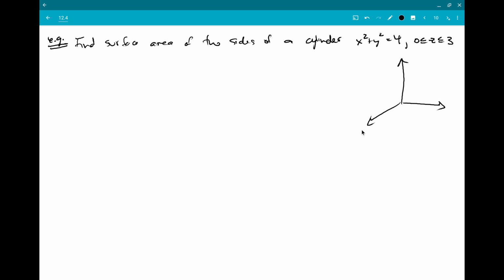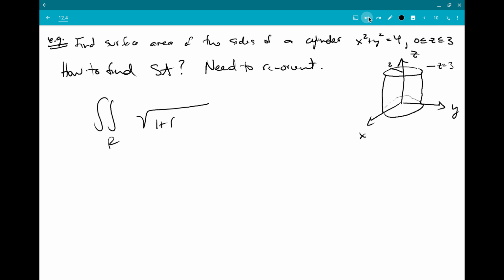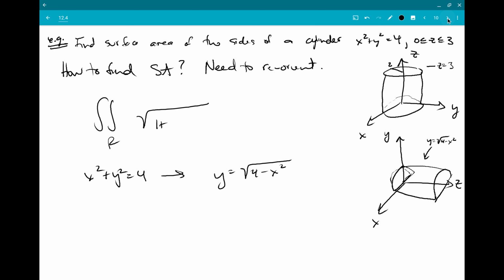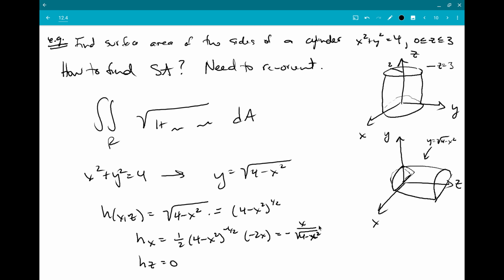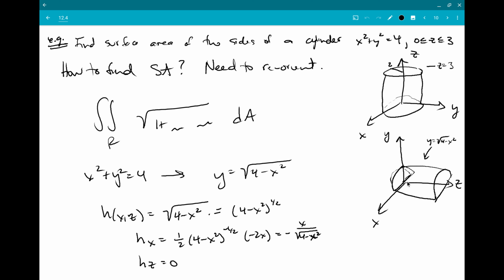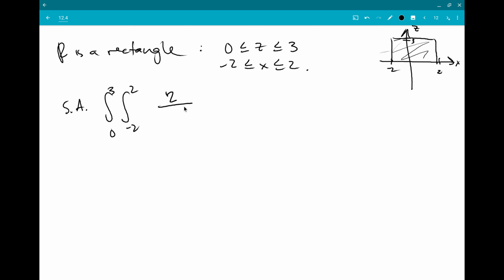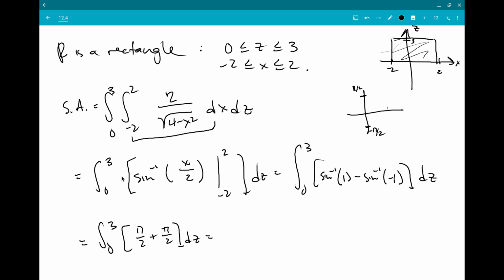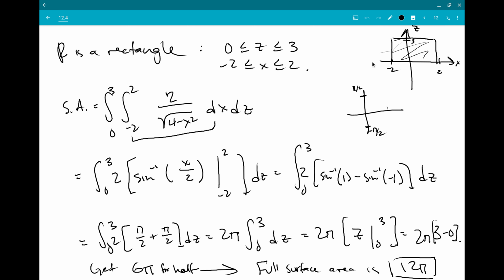12.4 - cylinder example